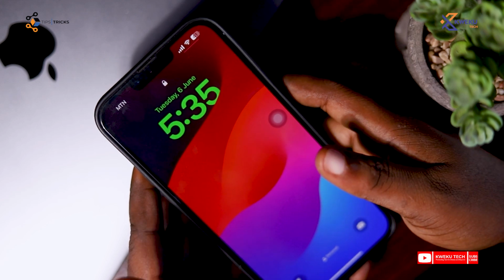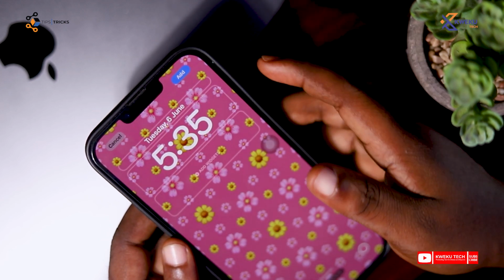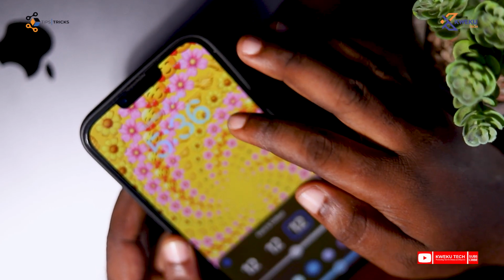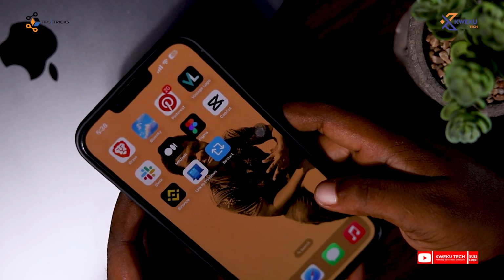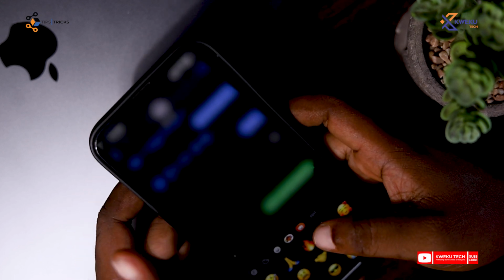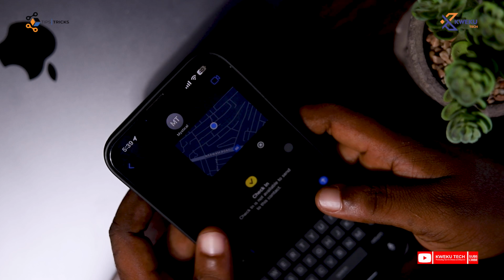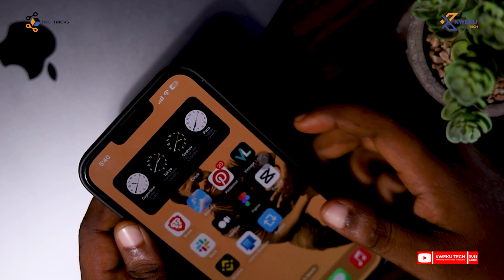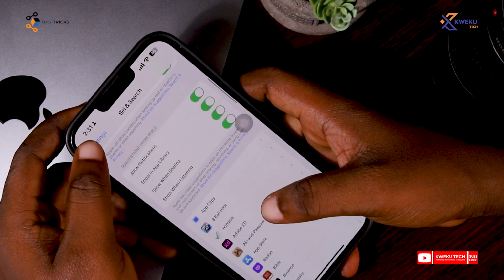iOS 17 Beta Hands On! The BEST New Features! Day 1 Impression!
Here's a breakdown of the features that matter from iOS 17 from Apple Park at WWDC 23! I loved the upgrades. Let me know what did you like?